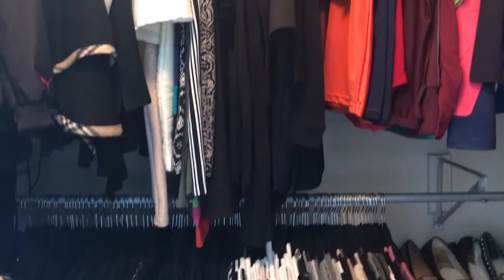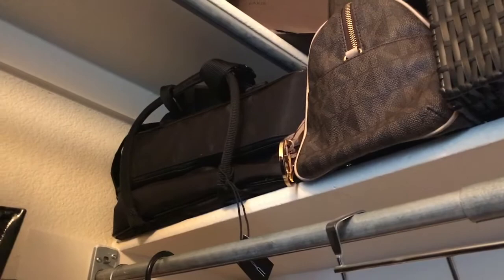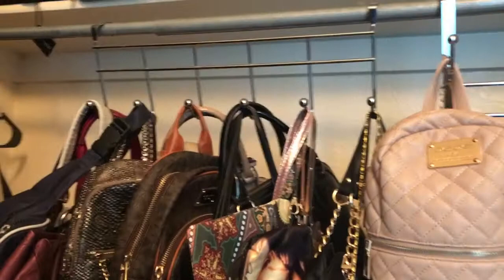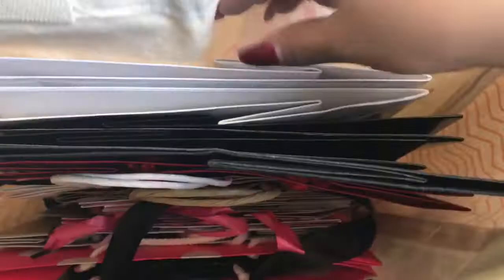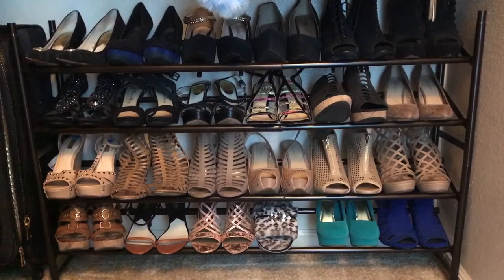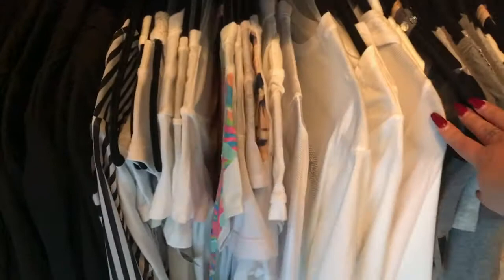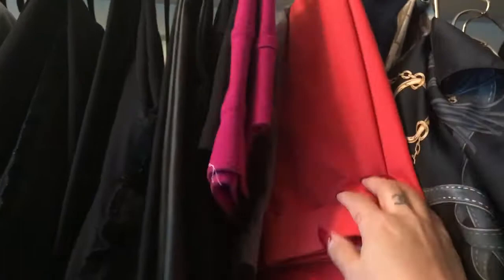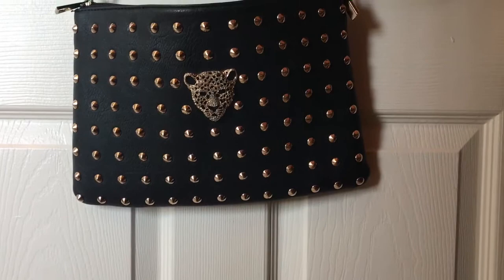Closet TOUR & Organization Tips! [2017] SulyLopez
Today I'm sharing my Closet tour and Closet Organization!!!
I love anything and everything home organization so I'm excited to share a couple tips that have worked great for my closet.
I'm not finished with my closet yet, but so far, so good.
Hope you guys find some useful tips with this video and if you like please THUMBS UP!

Instargram- Suly.Lopez